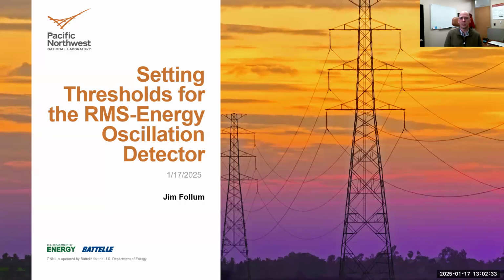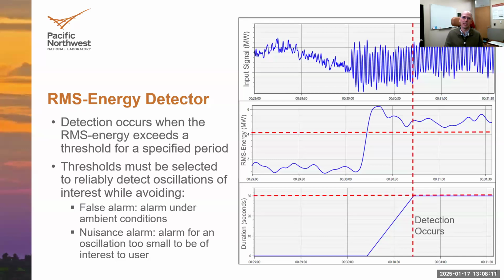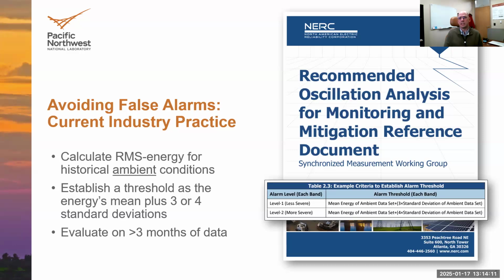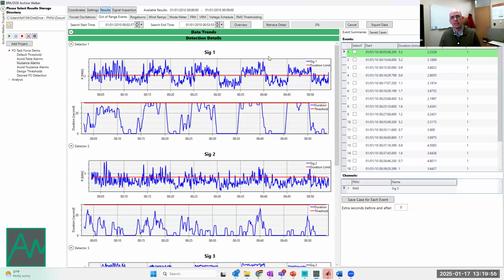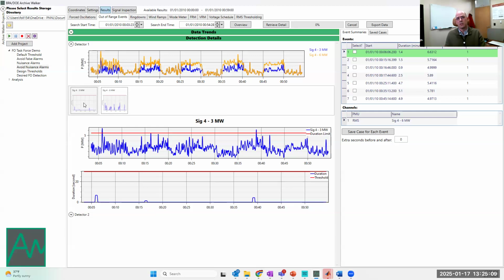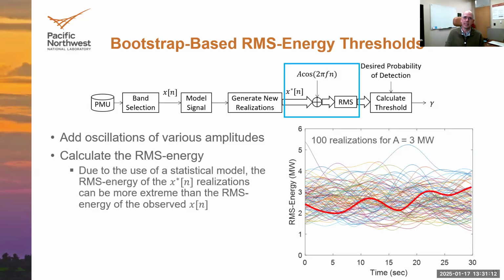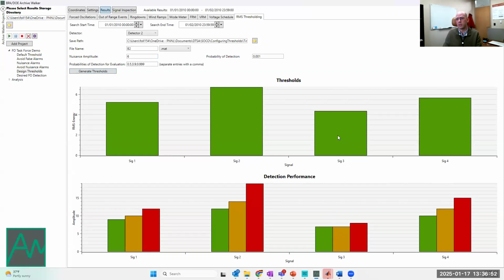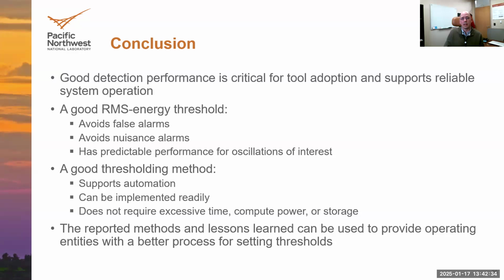Setting Thresholds for the RMS-Energy Oscillation Detector (Dr. James D Follum)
This presentation was given by Dr. James D Follum from Pacific Northwest National Laboratory at the monthly TF meeting on January 17th, 2025.

Detection is the critical first step in addressing the reliability concerns posed by forced oscillations. The RMS-energy detector is available in commercial tools and widely used by industry, but the current practice for setting thresholds is labor intensive and provides few details about expected performance. In this presentation, a thresholding method is proposed that is based in statistics, supports automation, and can be readily implemented alongside or within commercial tools. The method produces thresholds that provide predictable performance for oscillations of interest while avoiding nuisance alarms from low-level oscillations. Results based on field-measured PMU data will be used to validate the approach and summarize lessons learned that will be useful to organizations interested in oscillation detection.